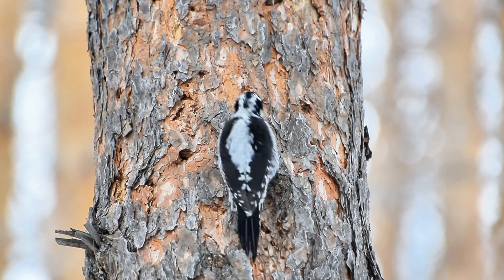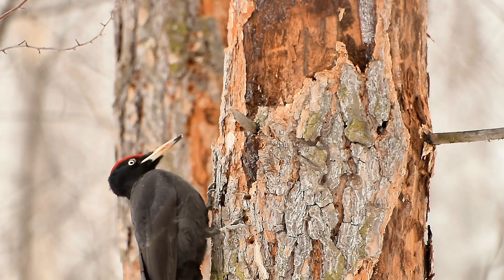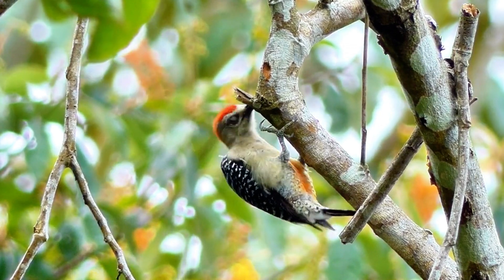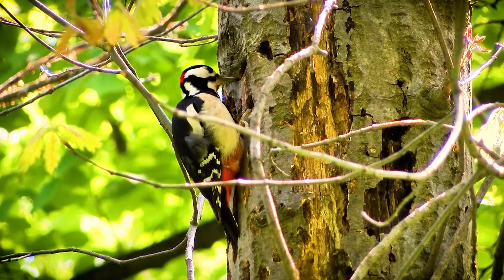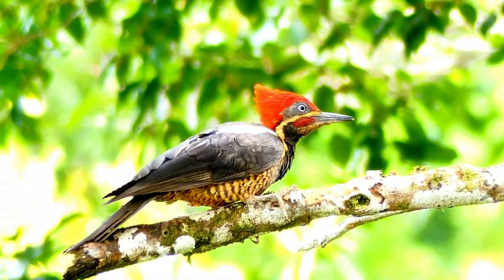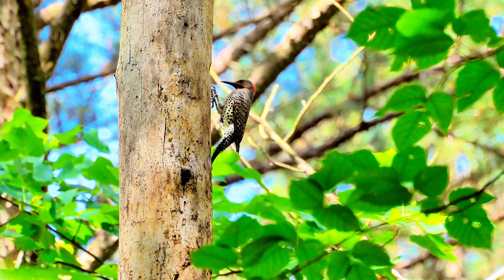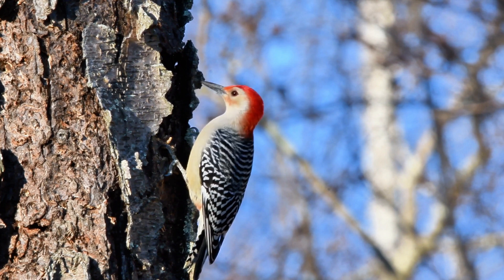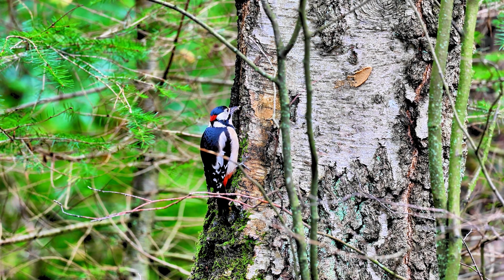🧠 How Do Woodpeckers Avoid Brain Damage? Science Explains!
🧠💥 How do woodpeckers survive hammering trees at high speed without brain damage? These birds peck up to 20 times per second with incredible force – yet they don’t get concussions! But why?
🔬 In this video, we dive into the science behind woodpeckers’ unique skull design, shock-absorbing beaks, and how nature has built them for extreme impact! Watch till the end for mind-blowing facts!